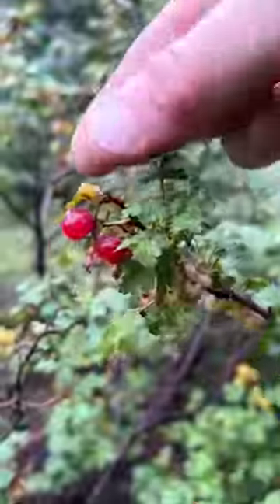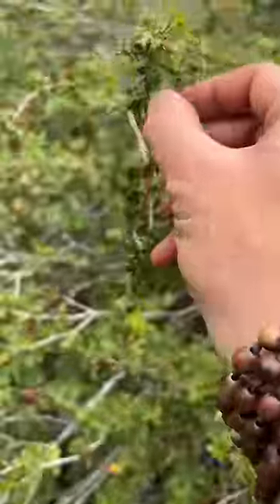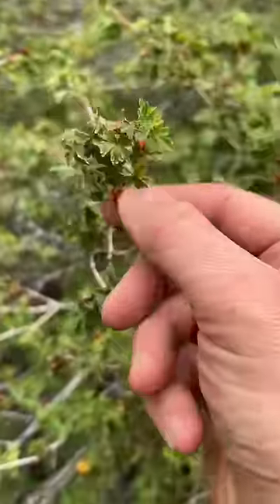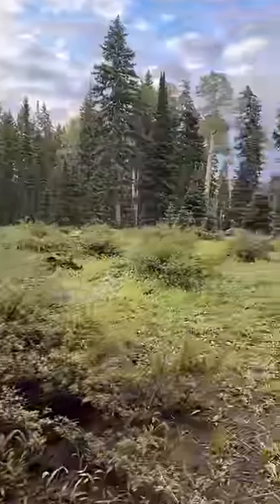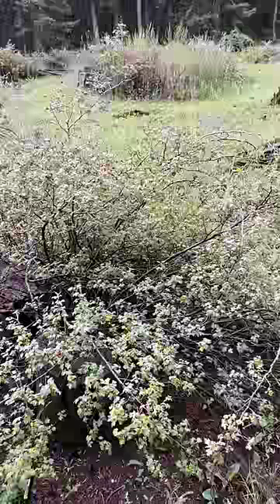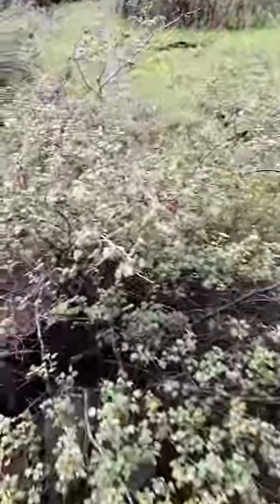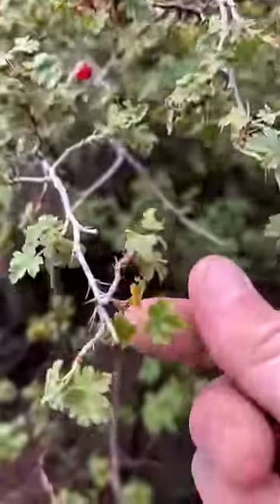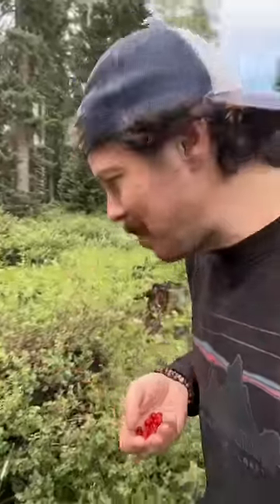Wild Currant Pancakes!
As always, forage responsibly! If you're not 100% sure what plant you're looking at, don't eat it!